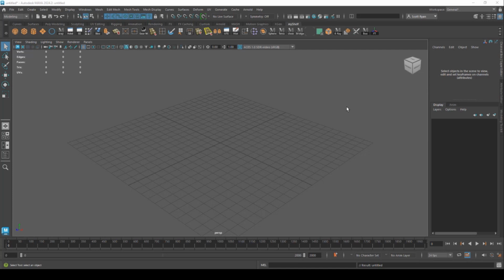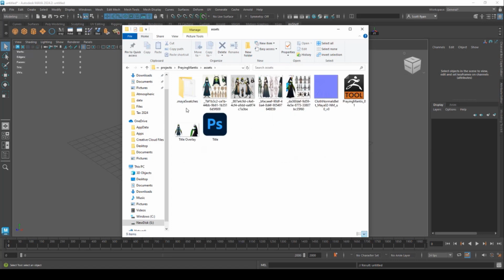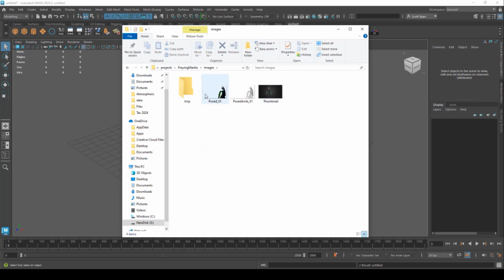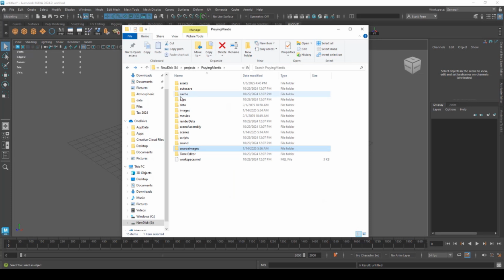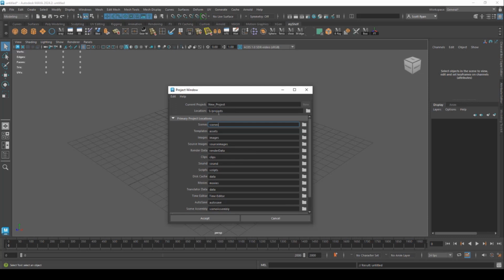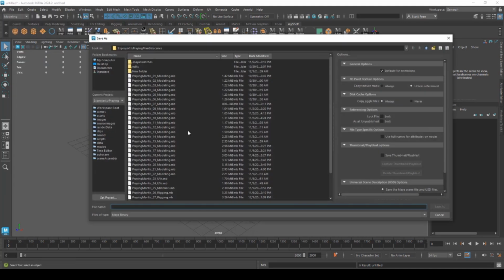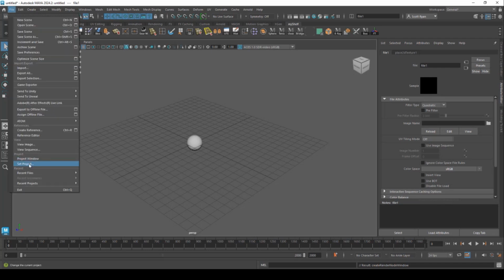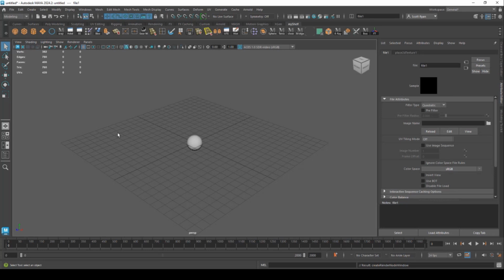Project Folders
Before I dive into Maya I feel I should discus Project Folders. File management is very important both for you and for Maya. Fortunately, Maya makes it very easy.